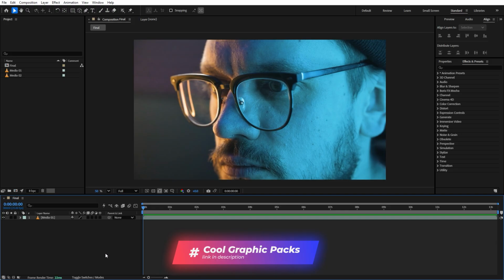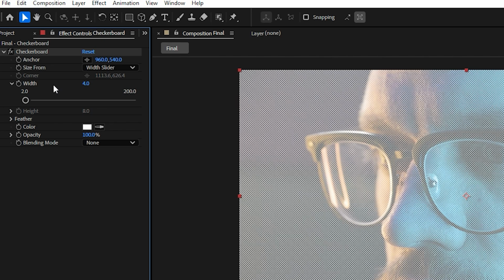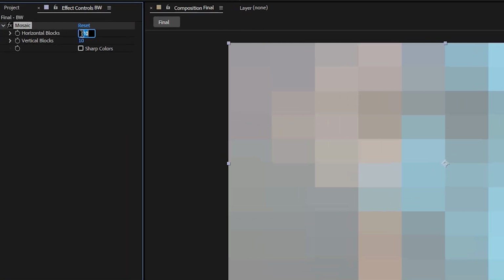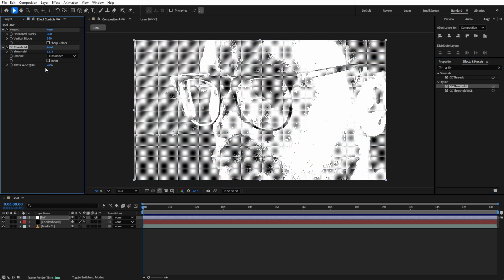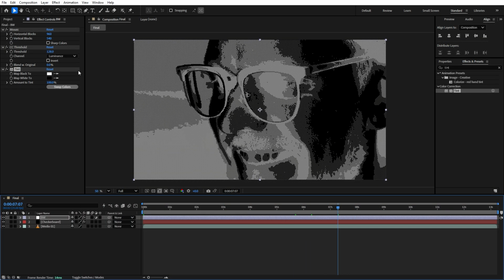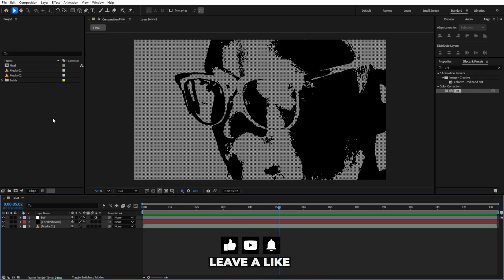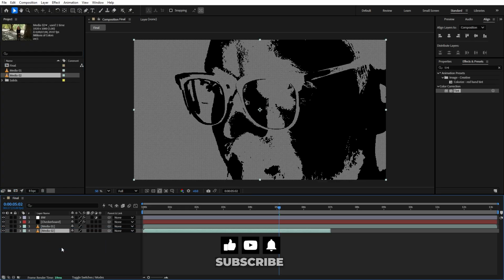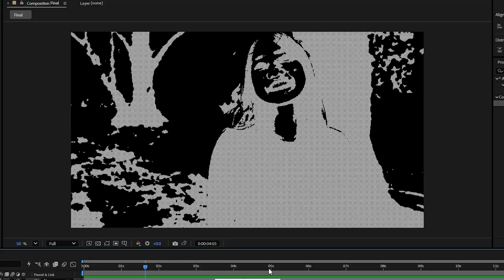Create a RETRO PRINT Effect in AE - After Effects Tutorial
In this After Effects tutorial, learn how to create the effect that turns your footage into stylized black-and-white dots, similar to old newspaper prints.

⌚️Timestamps:
0:00 - Introduction
00:13 - Creating Checkerboard Pattern
1:03 - Creating Halftone Retro Effect
3:08 - Final Thoughts